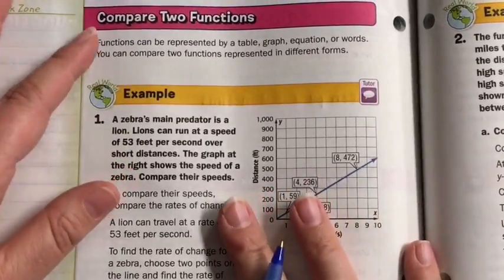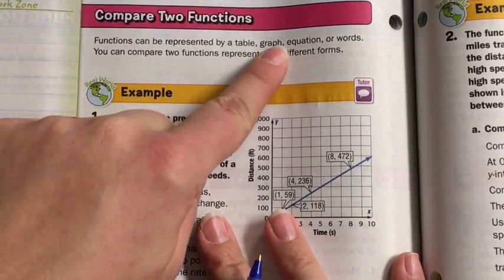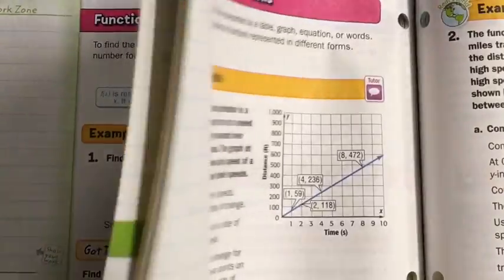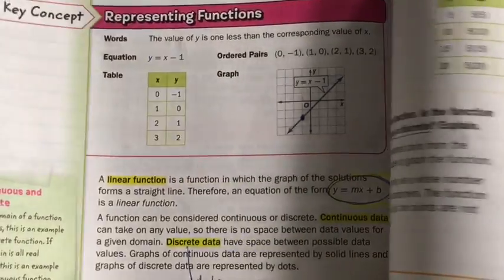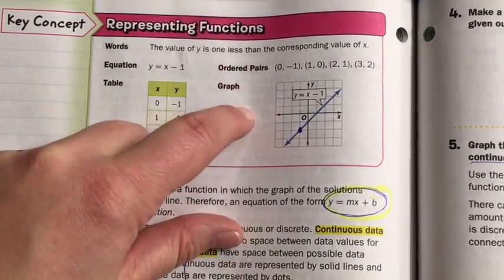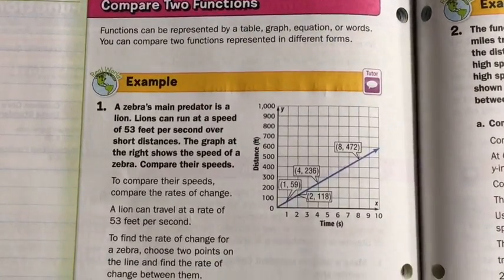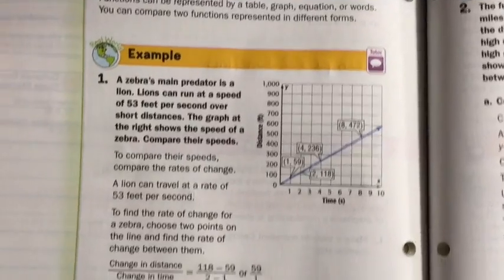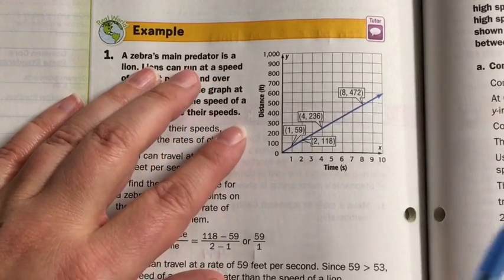Math 8 Ch 4 Lesson 5